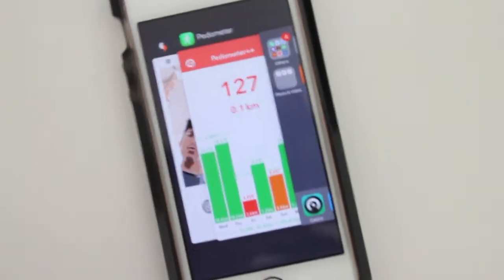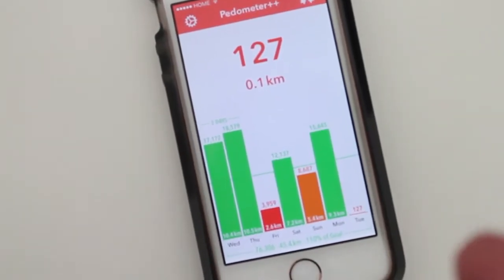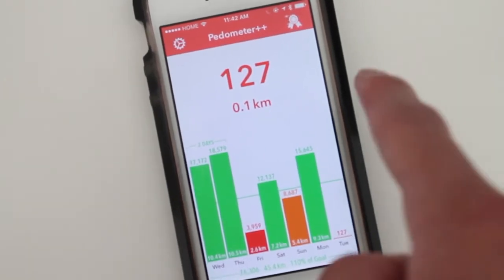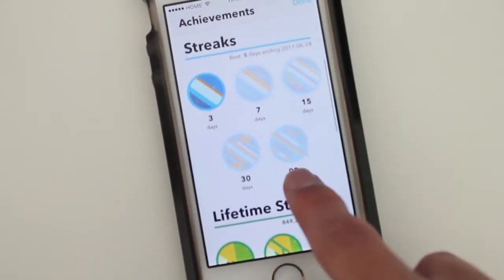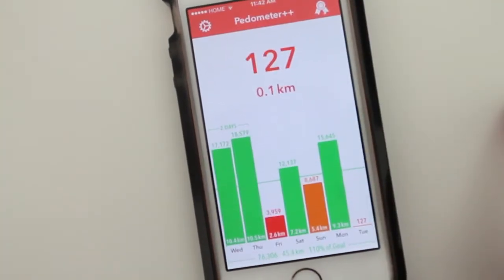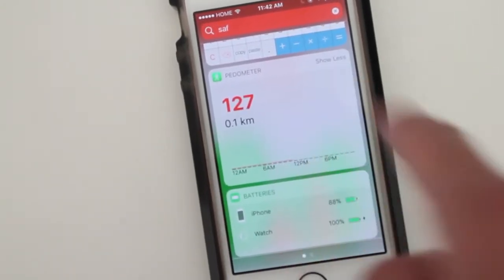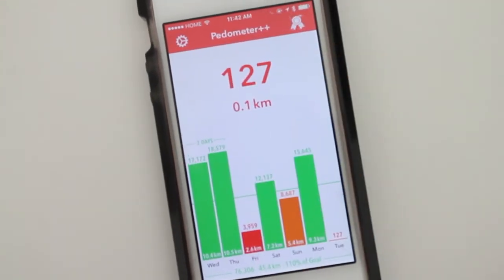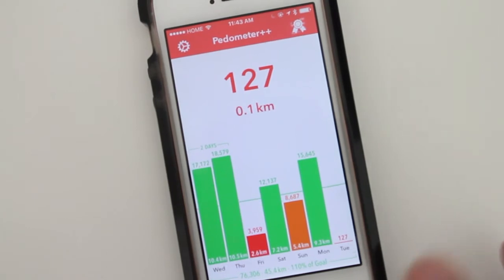Pedometer++ App 3.0 Update Review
Pedometer is a great app to help track steps. It got a big update

 ***My Gear***
Canon T3
iPhone SE
Nexus 6